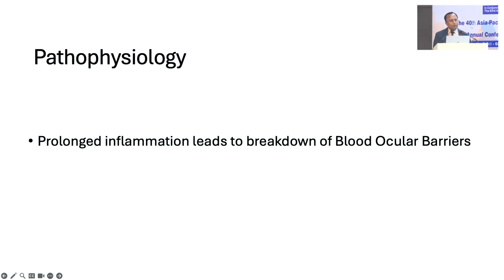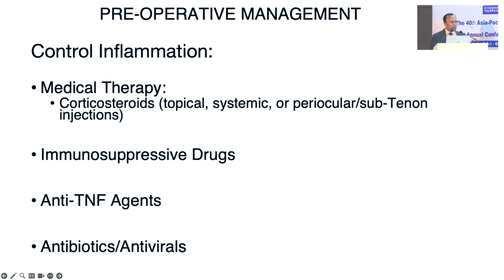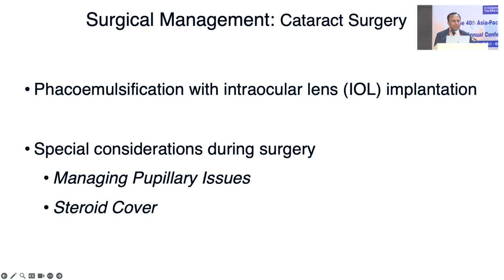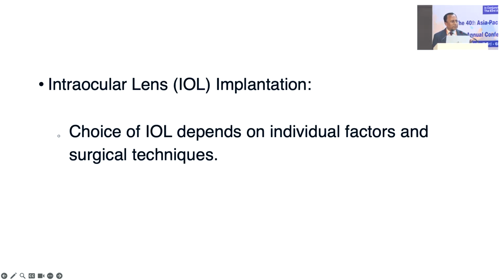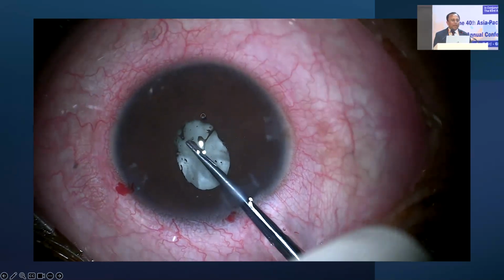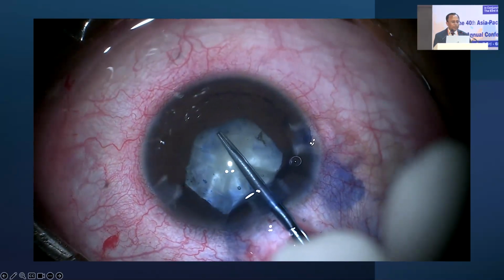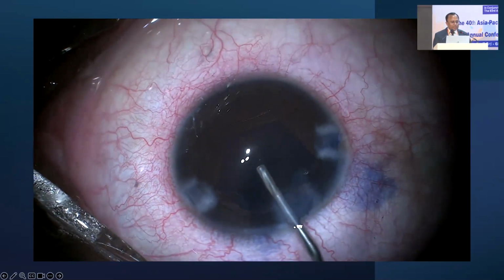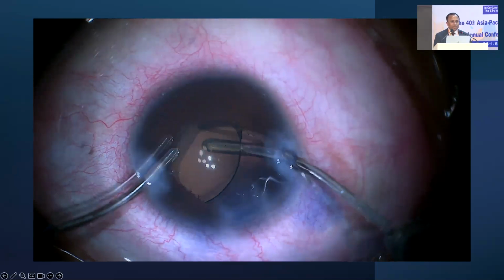AIOS2025 GP188 T Dr Siddhartha GHOSH Cataract with Inflammatory Eye Diseases Avoiding Hiccups in Cat